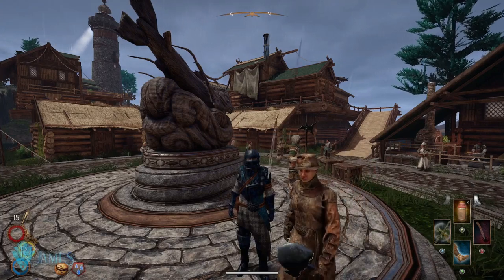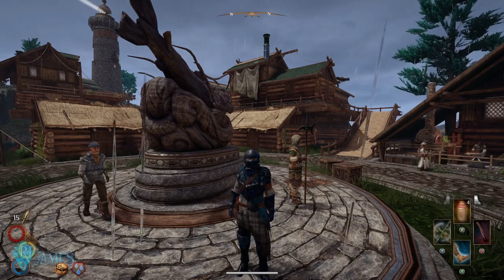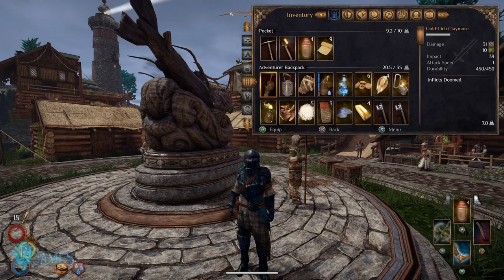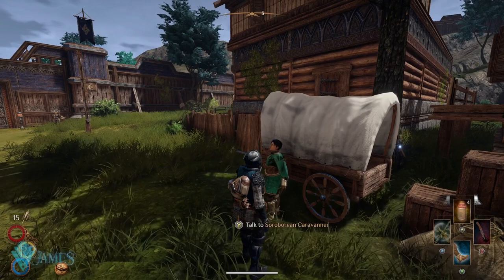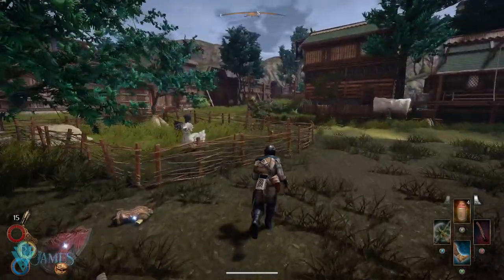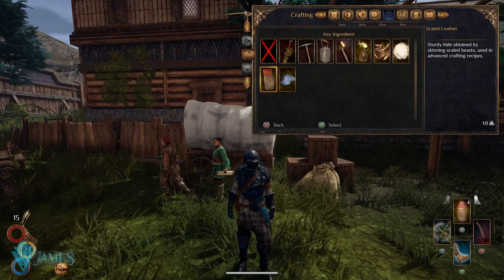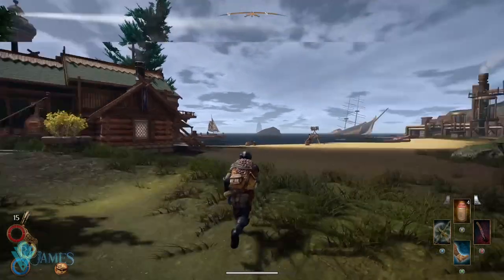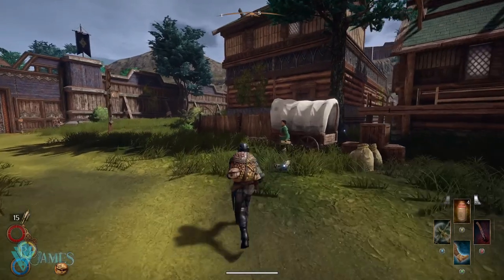Outward Definitive Edition How To Get The Best Backpack Early Game